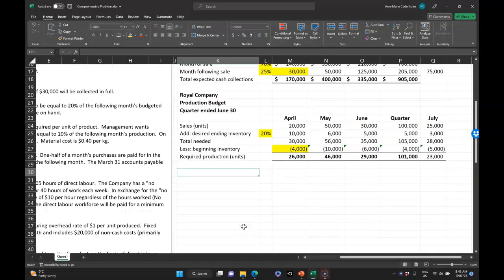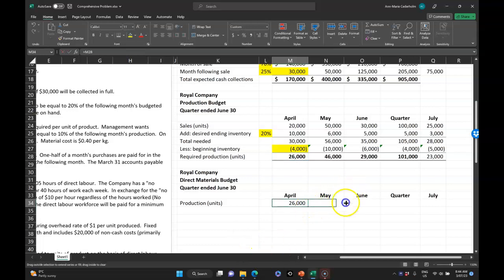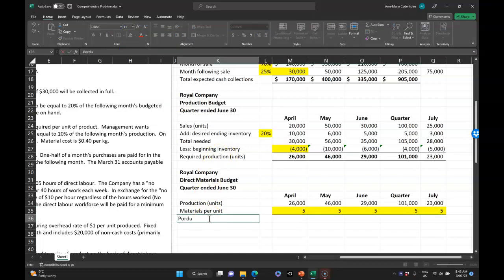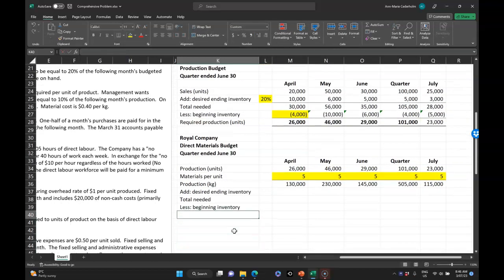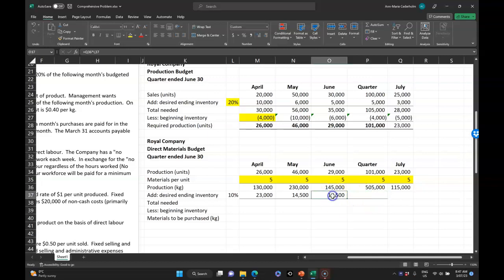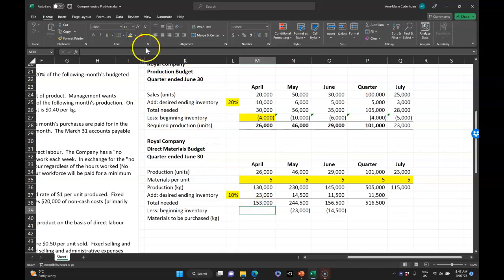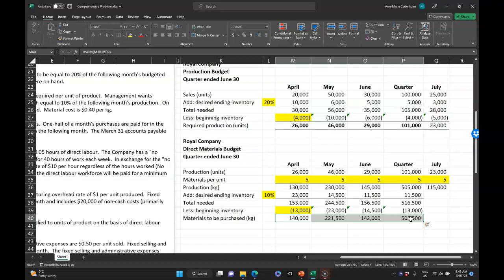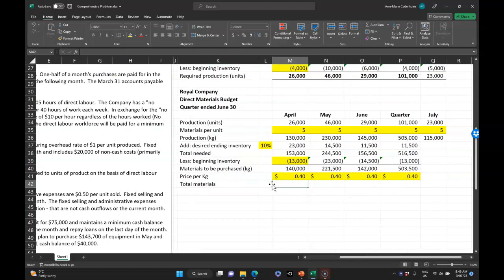Direct Materials Budget